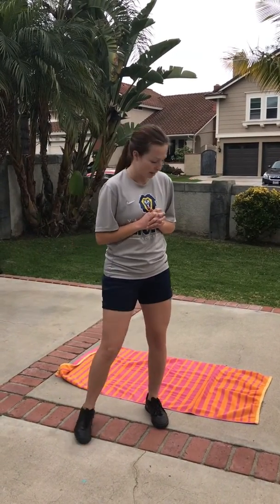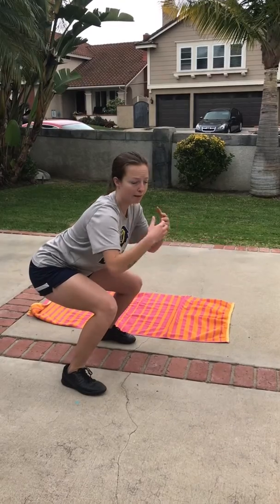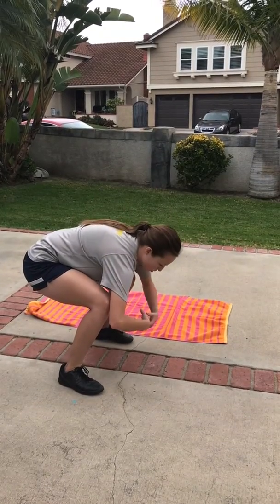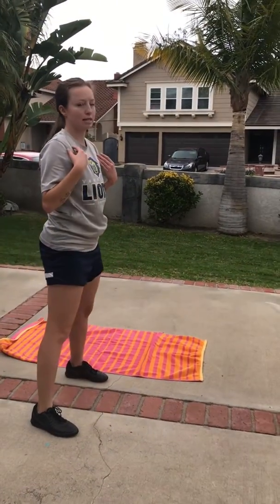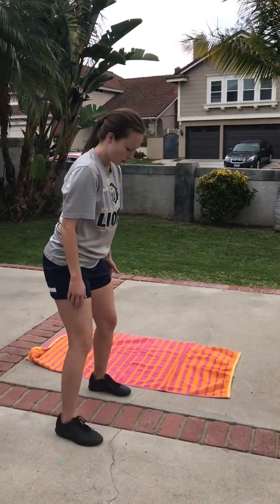Nikki Dunn Workout 11 Physical